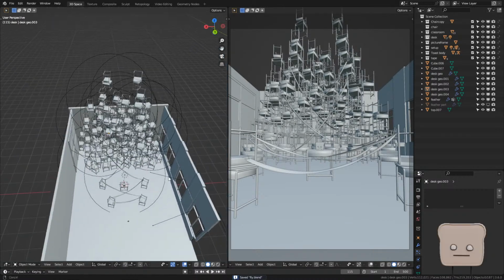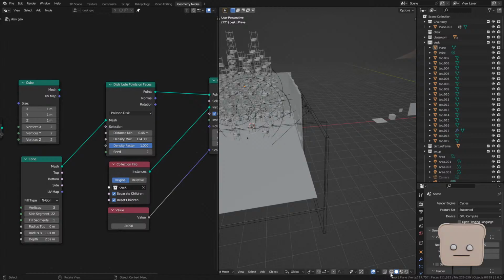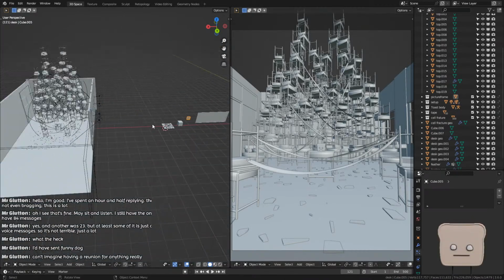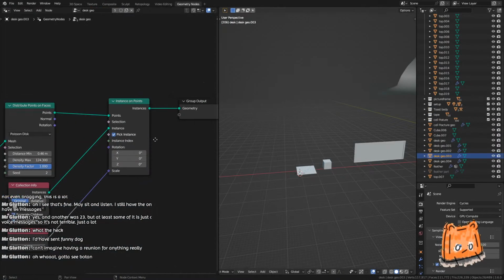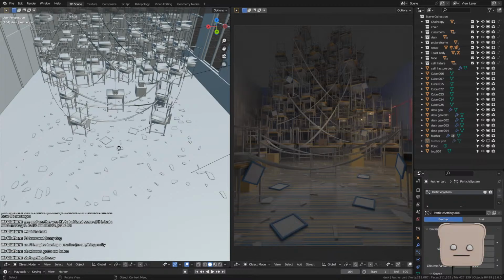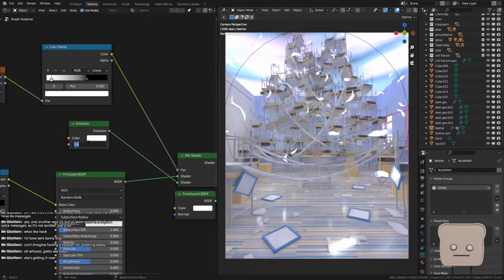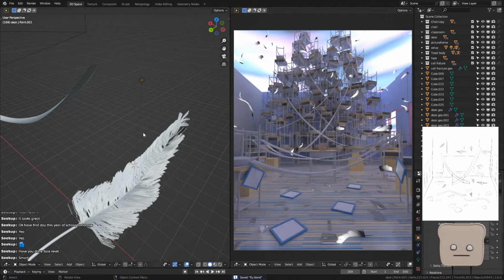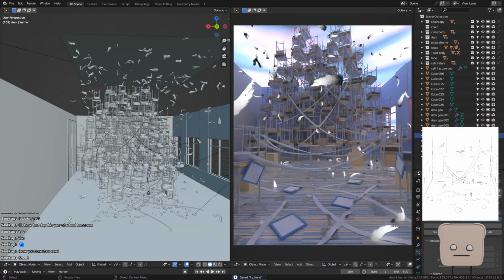[3D ENVIRONMENT] IF ONLY I LEARNED THIS IN SCHOOL!! 🍞